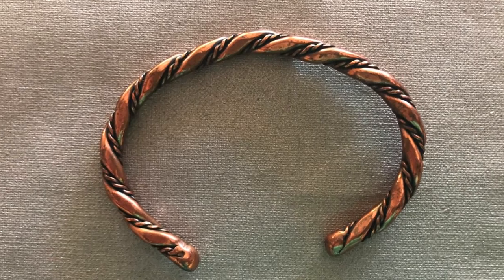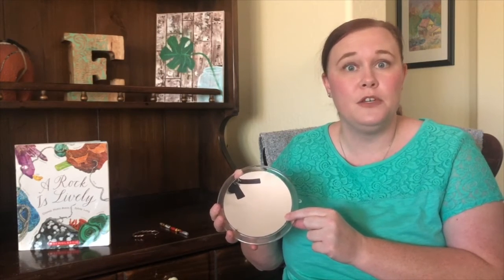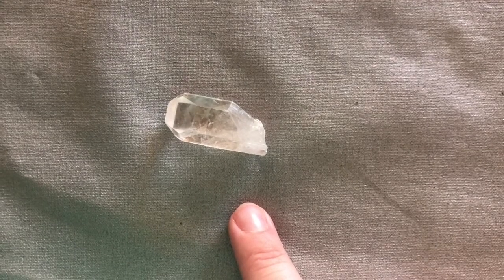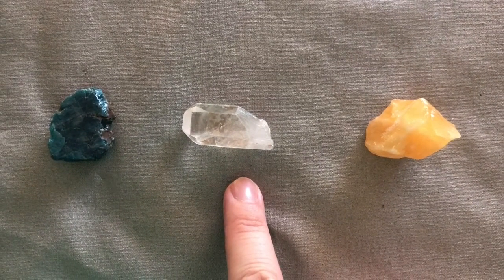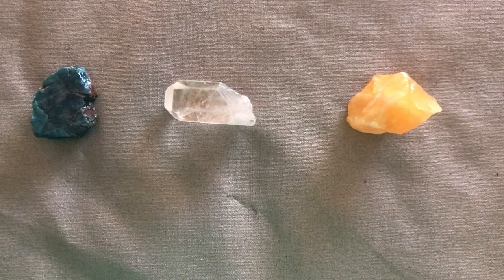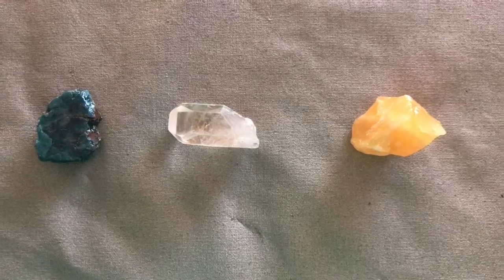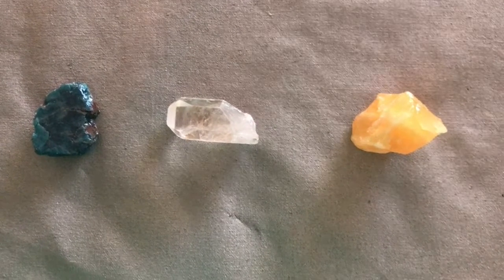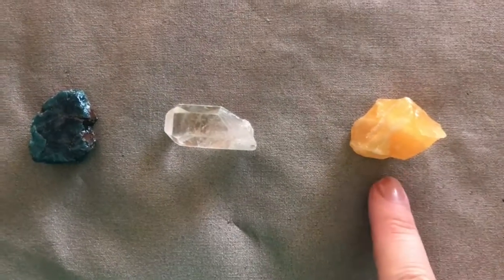Circle Time April 30 and Minerals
Ms. Laura conducts circle time on 4/30/2020. She talks about minerals and gives a lesson on the names of three minerals.